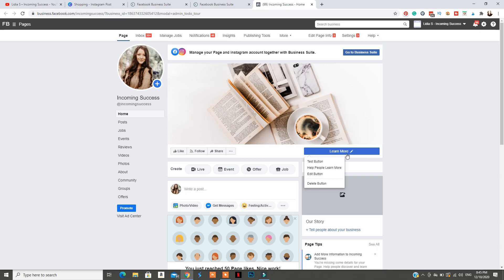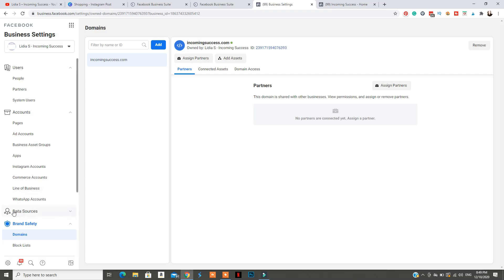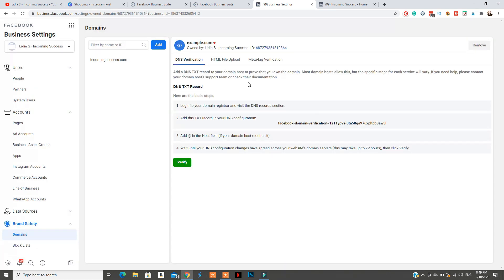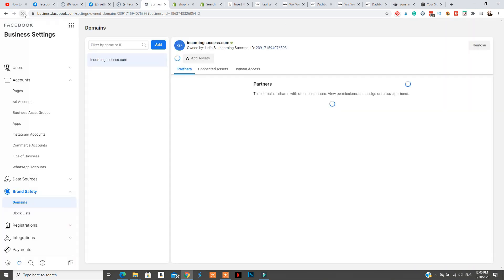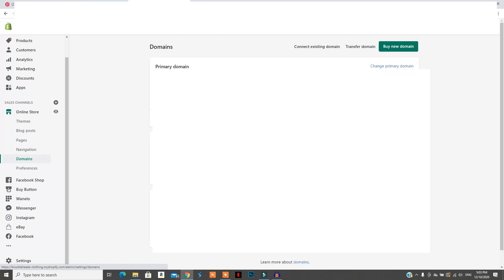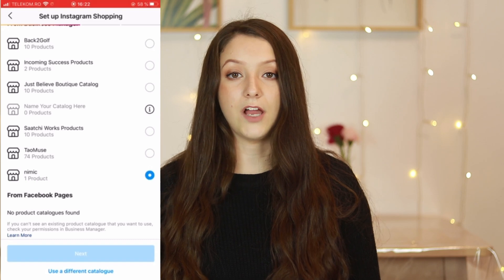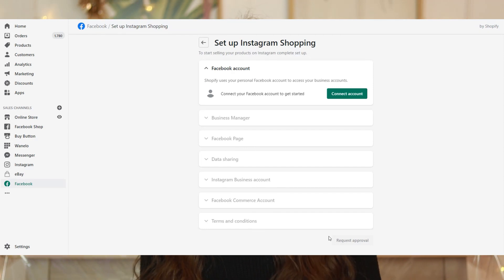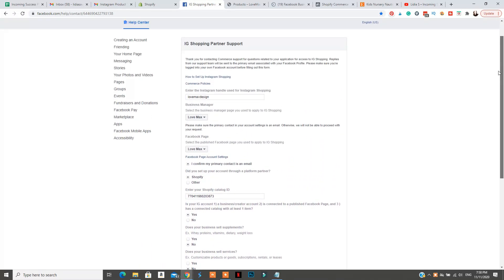How to Enable Instagram Shopping for your Shopify Business | Product Tagging & Shoppable Feed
In this video, I will share an Updated Tutorial on How to Enable Instagram Product Tagging for your Shopify Business!

Purchase your Unique Domain on GoDaddy & Get this Feature Enabled for your Website/Instagram Account as well

Contact Facebook Support Regarding your Issues with being Disapproved for Instagram Shopping

Getting Instagram Shopping for your Shopify Business is slightly different than if you would sell your products on another website because Shopify Creates a Catalog automatically for you when you decide to apply for this feature.

In this tutorial, you will learn exactly how to Apply for Product Tagging on Shopify and Get a Shoppable Instagram Feed, while getting to Tag Products in your Posts and Stories, but also How to Appeal to Instagram's Decision if you are not approved and Learn How to Contact Facebook Support to help with your issue as well!

// TIMESTAMPS:
00:00 - 00:23 How to Enable Instagram Shopping for your Shopify Business
00:24 - 01:02 Shopify Catalog Creation & Products Recommendations
01:03 - 01:26 Facebook Business Page
01:27 - 02:00 Instagram Business Account & Activity
02:01 - 02:26 Connect Instagram with Facebook & Admin Permissions
02:27 - 03:33 Shopify Domain Verification
03:34 - 04:33 Shopify Domain Requirements
04:34 - 05:05 1. Apply for Review from Instagram
05:06 - 05:24 2. Apply for Review from Shopify
05:25 - 05:37 Getting Approved
05:38 - 06:11 1. First way to Appeal if You're Not Approved
06:12 - 06:47 2. Second way to Appeal
06:48 - 06:59 Start Tagging Products
07:00 - 07:59 Video Summary & Outro